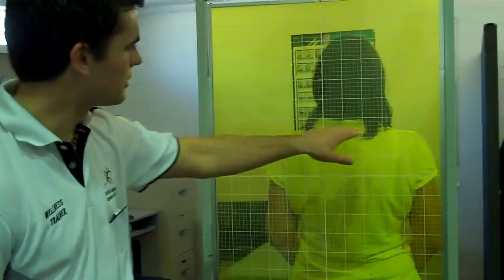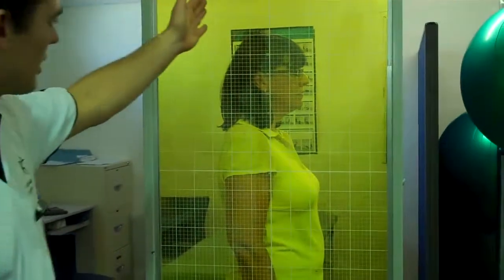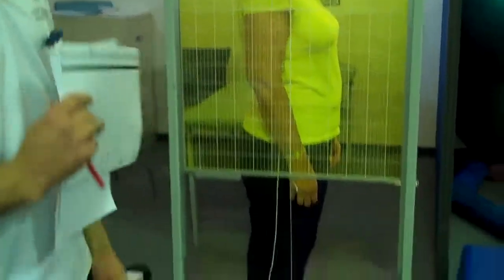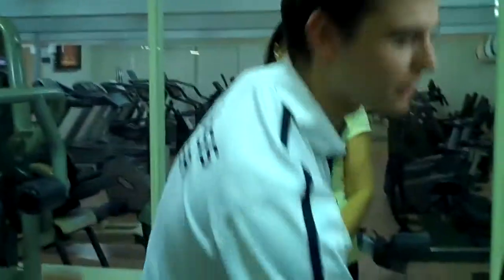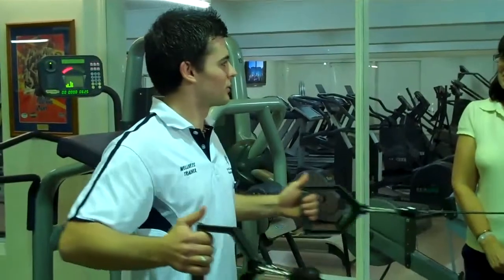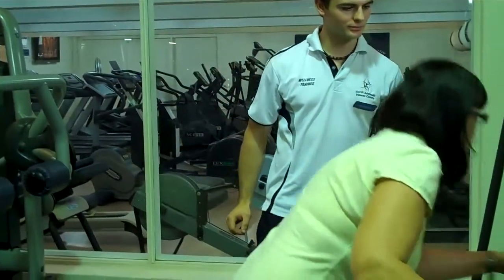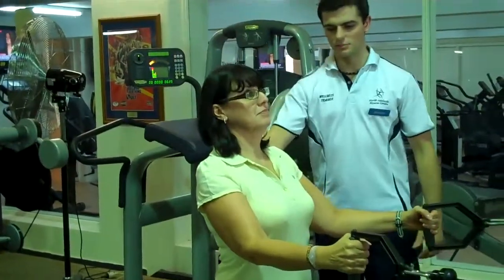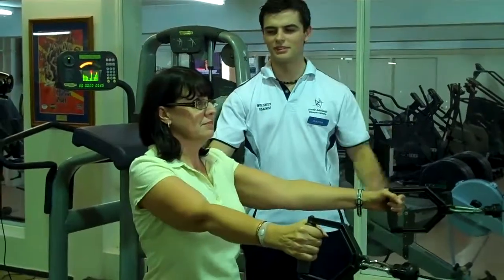Getting started:- Postural analaysis for every new member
Getting Started
The first few weeks of any new health and fitness program can be the most challenging... and rewarding.
In fact, simply getting into the habit of coming to the club a couple of times a week is one of the keys to lasting success.
Do that, and we'll be there for you every step of the way with handy hints and easy to follow steps that lead towards a healthier & happier lifestyle. Like learning to drive your car, you're going to get the best results if we take it one step at a time, gradually easing into the program as we show you how to look and feel your very best through regular moderate exercise, relaxation techniques and healthy eating habits.
To achieve this, we'll arrange a Postural Analysis and a program with your own Personal Trainer.
We know you'll benefit from this informative Fitness Program. Enjoy the journey.